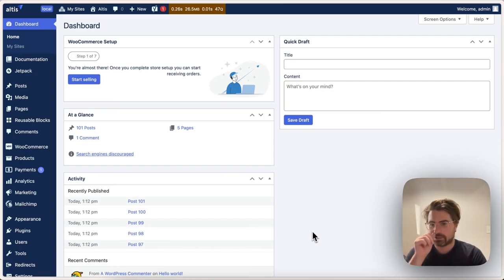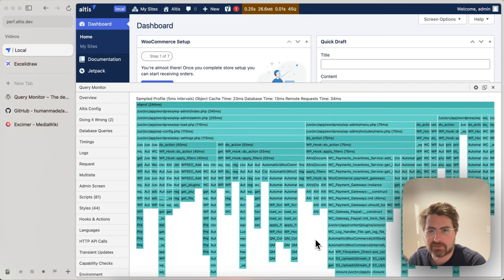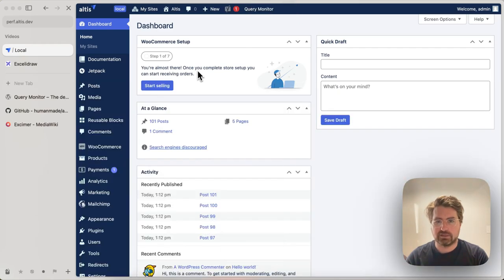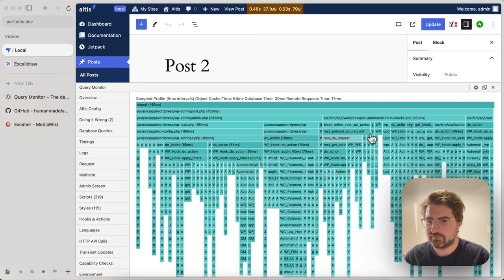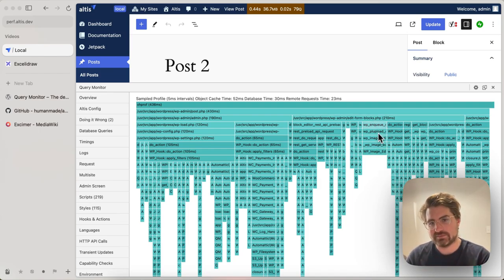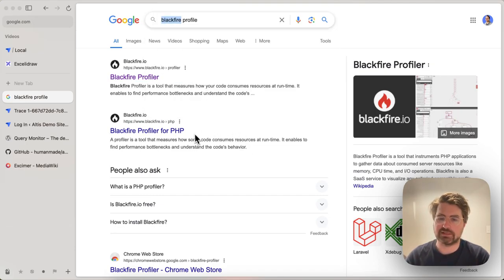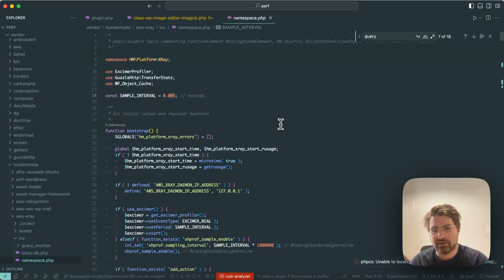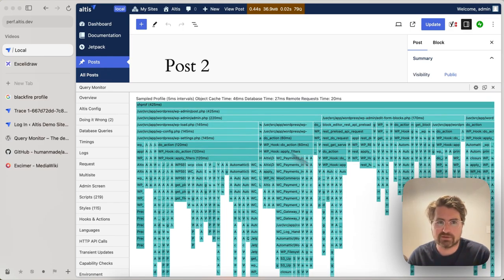Profiling WordPress: Flamegraphs with X-Ray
You can follow along with a local setup for Altis (no Altis subscription needed), check out